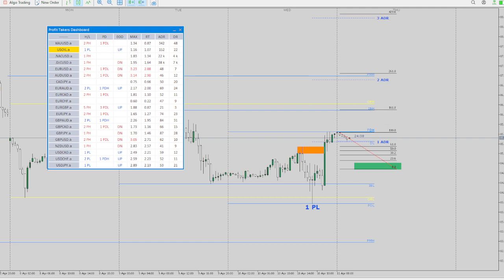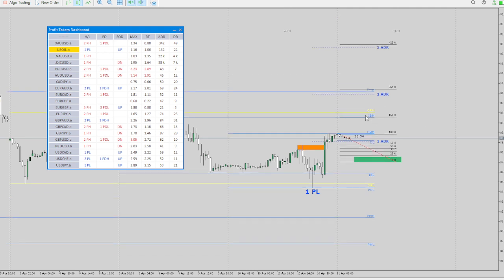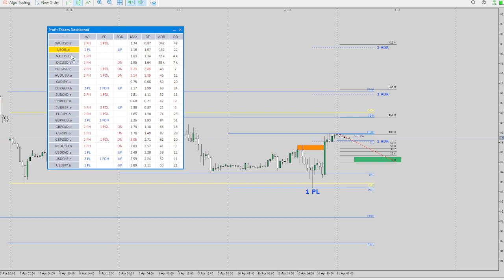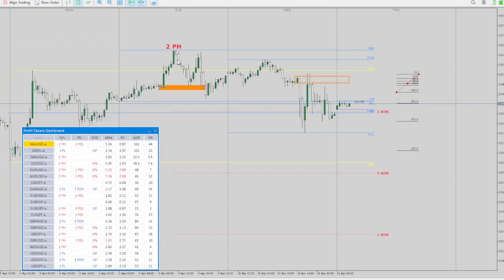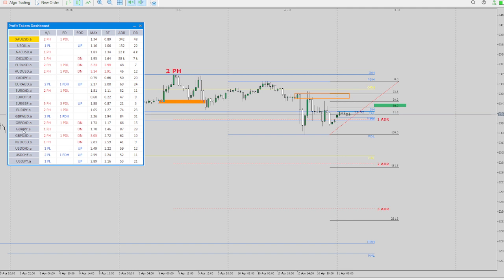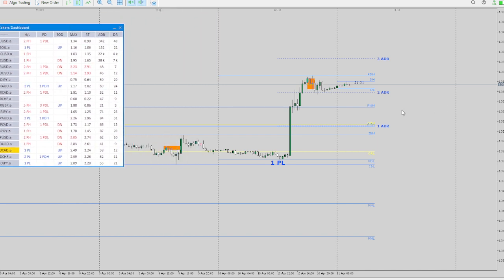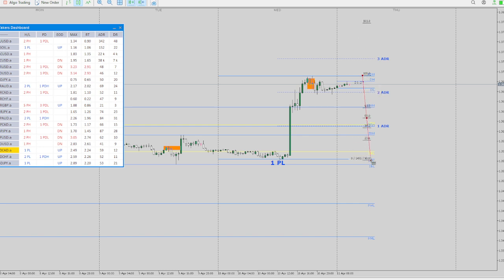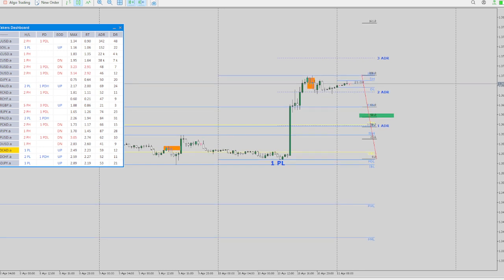futures_trader and forex Trade Setups for PPI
**Introducing the Profit Taker Alerts Dash Plus Trade Manager!**

1. **Real-Time Updates:** Stay ahead of the curve with peak formations using state-of-the-art trend algorithms.
2. **Customizable Risk Management:** Set parameters based on percentage, dollar amount, or lot size.
3. **Daily Drawdown Limits:** Enhance capital protection by establishing daily limits.
4. **Automatic Lockout:** When you hit your profit or loss thresholds, the system takes action.

It's official  I'm trading Futures. I use PTAD for DJ, GOLD, NAS and SnP. Join me if you want to get a taste of the real markets.